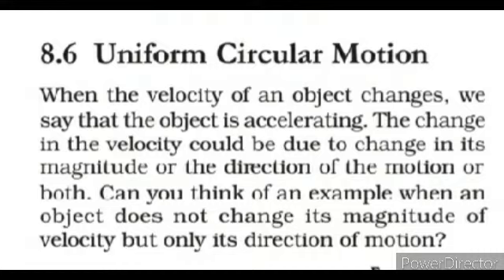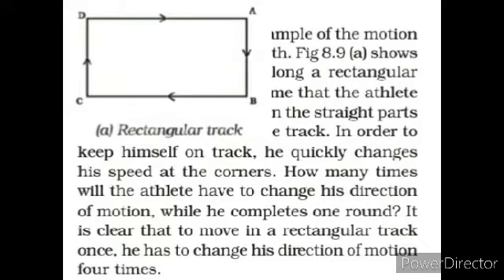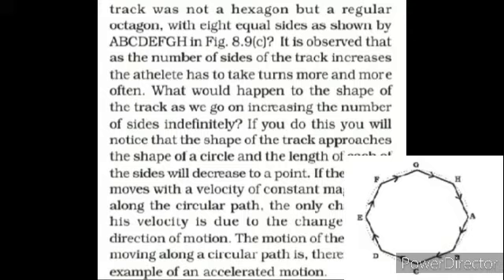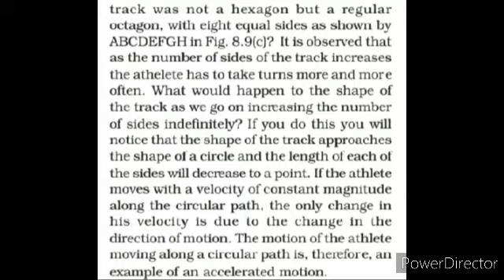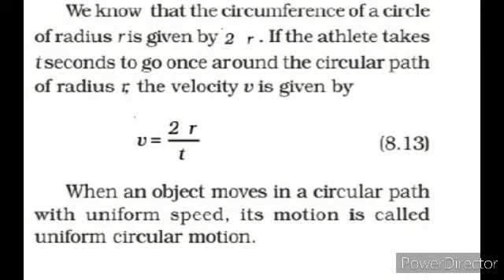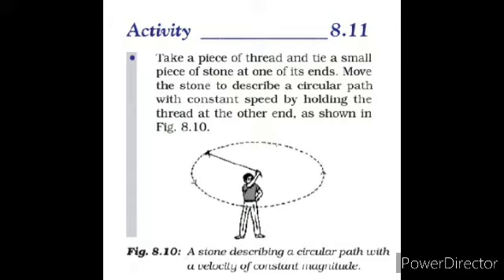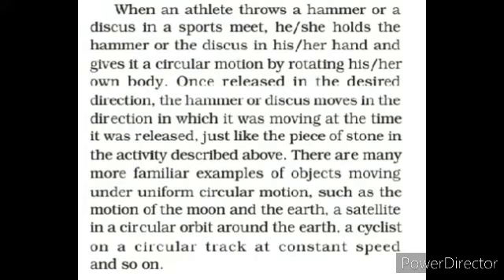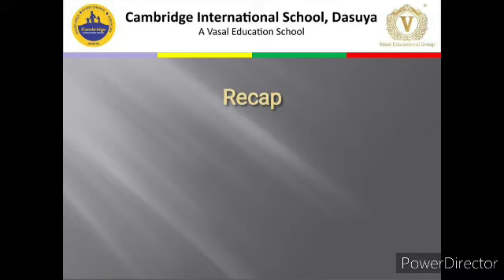9_physics_motion_uniform circular motion_01.06.2020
Grade: 9
Subject: physics
Chapter: motion
Topic: uniform circular motion
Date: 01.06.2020